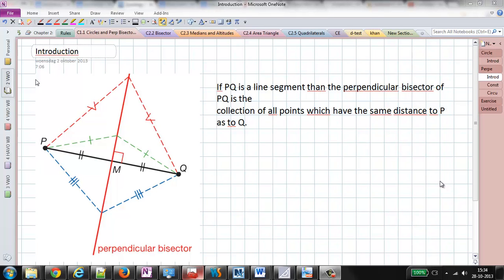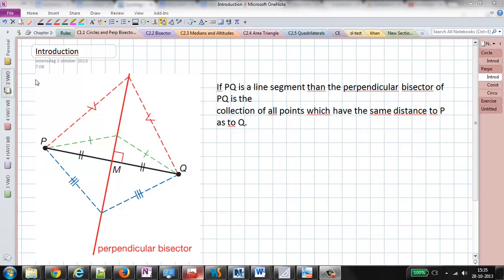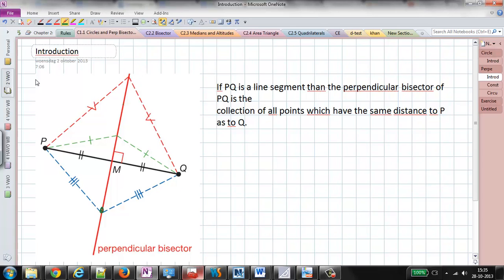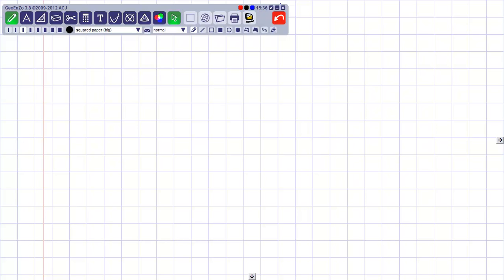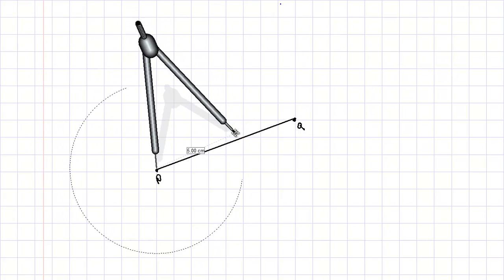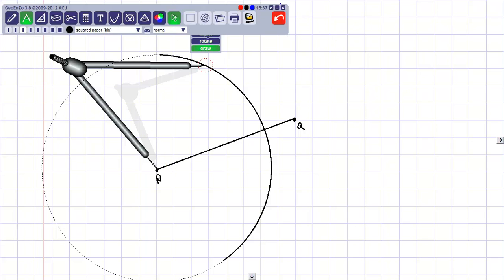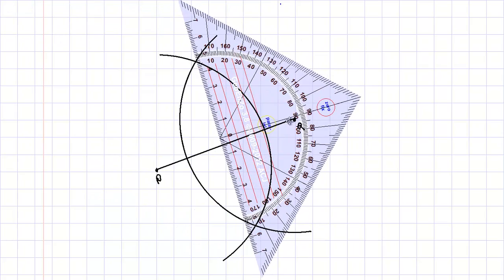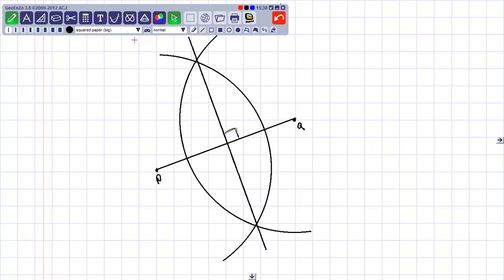How to construct the perpendicular bisector